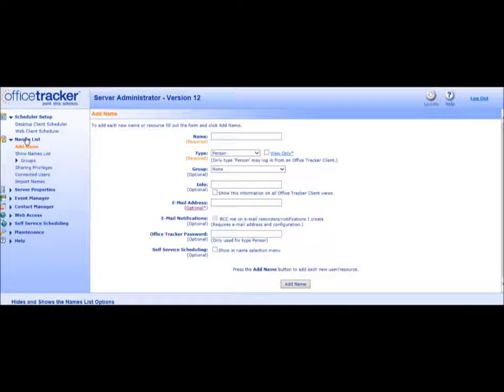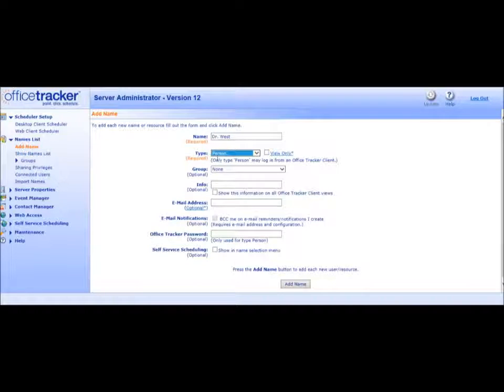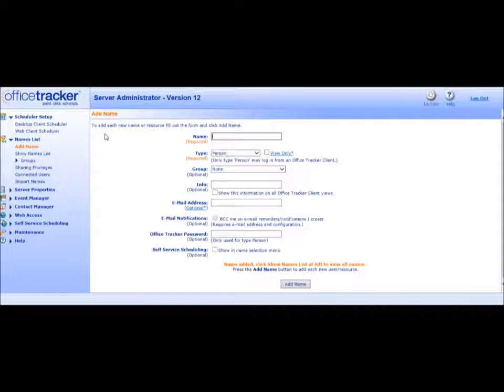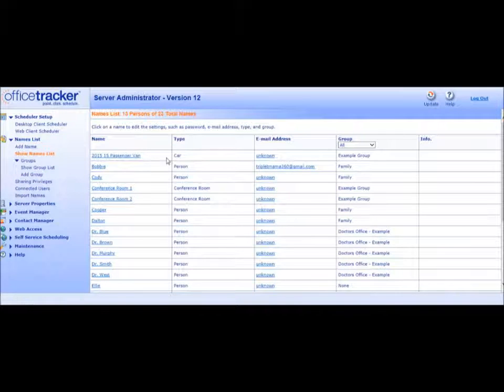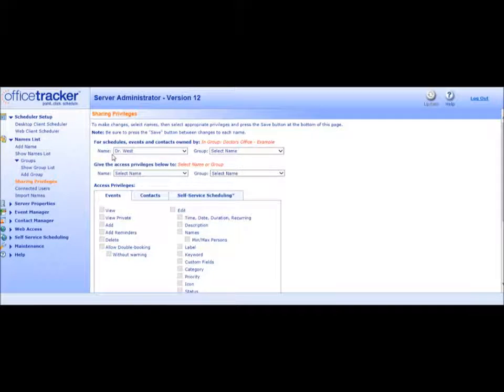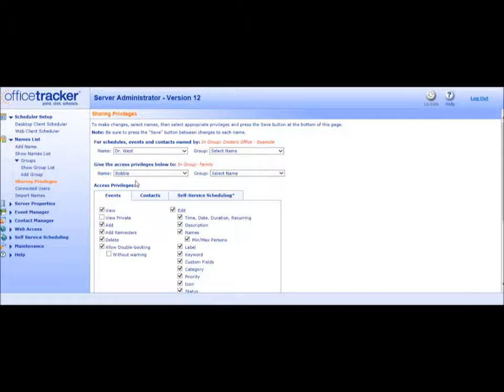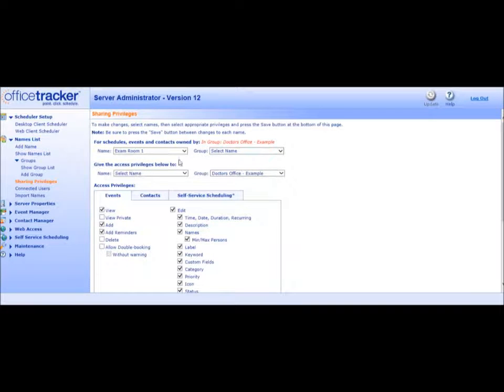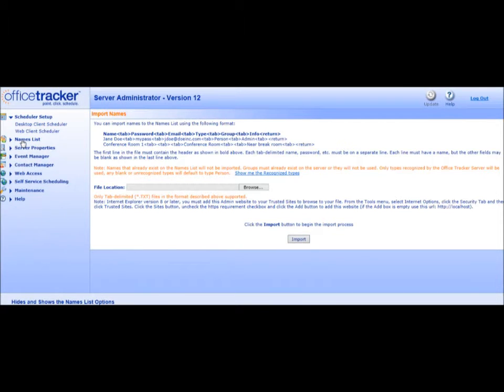Setting up your names list in Office Tracker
Video Tutorial on setting up your names list in Office Tracker.

Scheduling software has never been easier.
Share side-by-side schedules and customer information for appointments, group meetings, conference rooms, resources, facilities, classes, vacations, sports events, training and more. Everyone can have up the second information.

Office Tracker is flexible, fast and super easy to use!